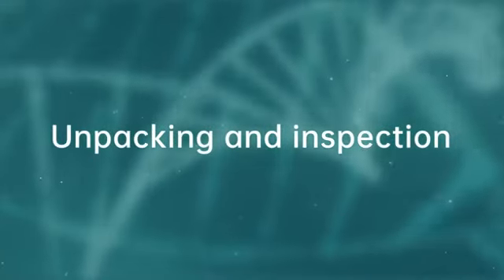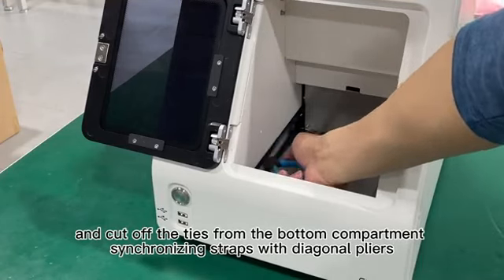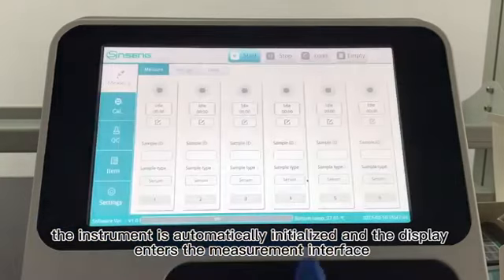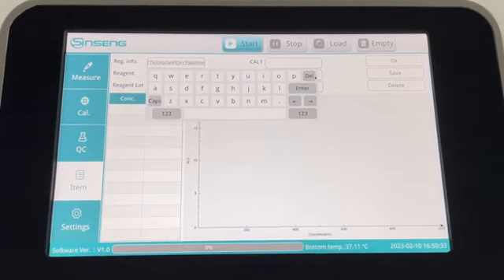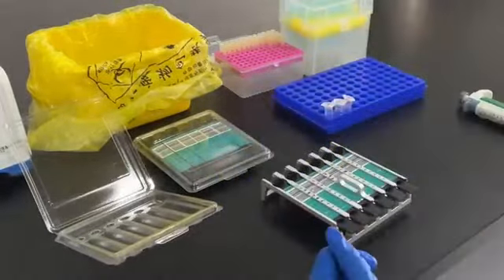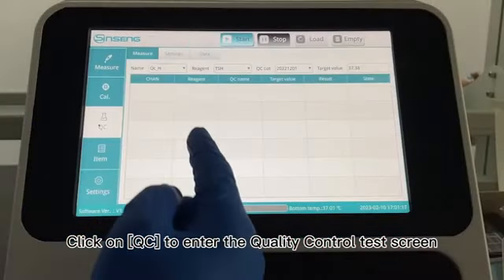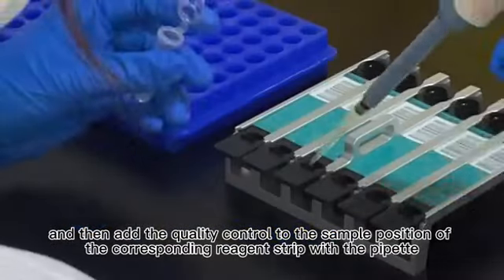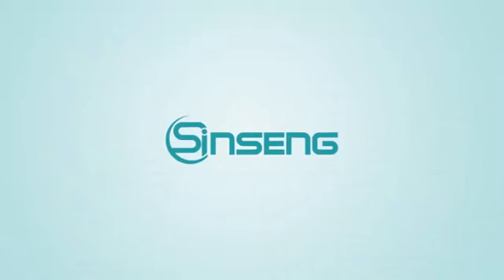POCT Chemiluminescene Immunoassay Analyzer Opeation Guide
POCT Chemiluminescence Analyzer is a point-of-care testing device used for the quantitative determination of various biomarkers in biological samples. Here is a general installation guide for the device:

Unpack the device: Carefully unpack the device and all of the included components.

Install the reagent tray: Install the reagent tray into the device according to the manufacturer's instructions.

Connect the power cord: Connect the power cord to the device and plug it into a suitable power outlet.

Power on the device: Press the power button on the device to turn it on.

Calibrate the device: Calibrate the device according to the manufacturer's instructions.

Perform quality control checks: Perform quality control checks on the device according to the manufacturer's instructions.

Train operators: Train operators on how to use the device and interpret the results.

Now you are ready to perform you tests with your new analyzer !

It's important to note that this is the specific instructions for installing the CLS60 POCT Chemiluminescence Analyzer, it's important to follow proper safety protocols when handling biological samples and reagents to prevent any contamination or infection.

If you have any concerns or questions about installing or using the CLS60 POCT Chemiluminescence Analyzer, please contact your supplier or manufacturer's support team for guidance and instructions specific to your situation.